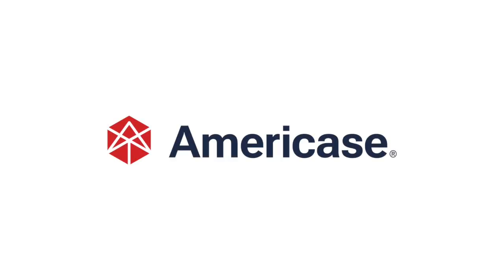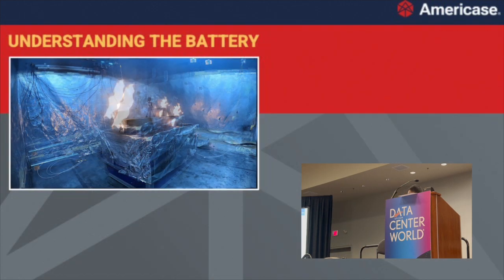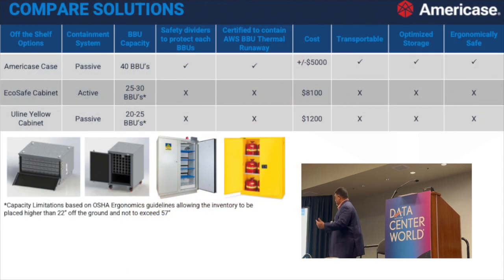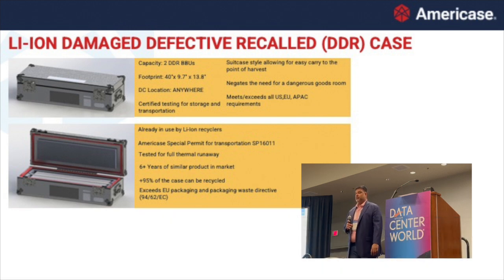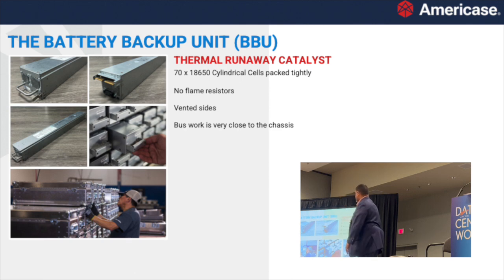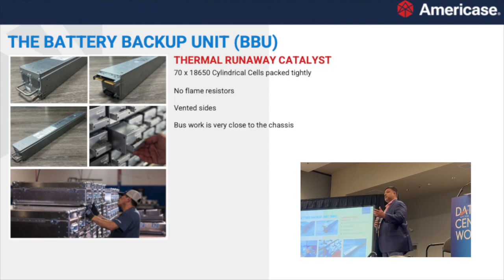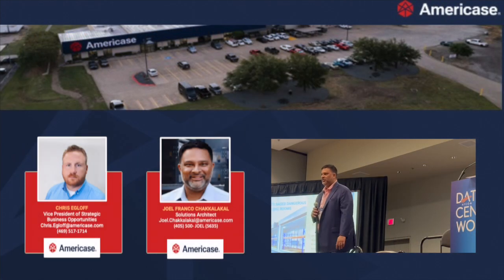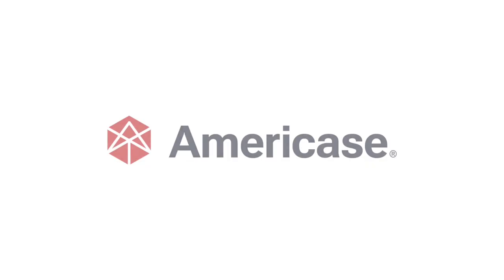Data Center IFC 2024 Compliance Solutions: Sustainable Packaging for Lithium-Ion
Americase expert Joel Chakkalakal discusses li-ion packaging solutions compliant with IFC 2024 regulations.